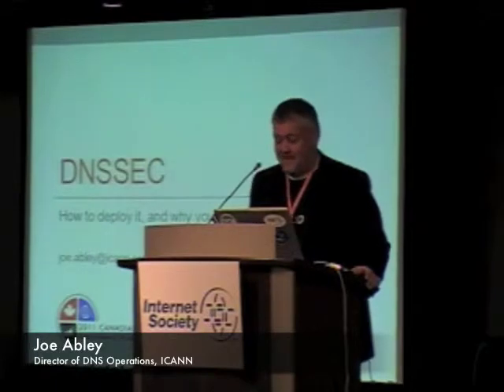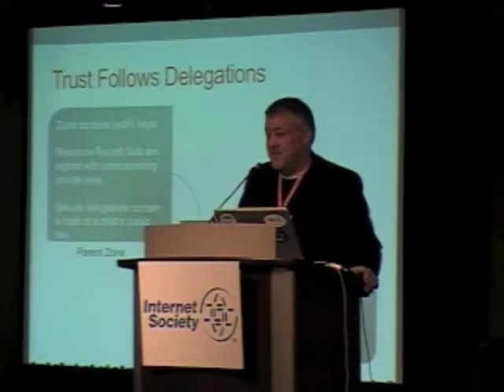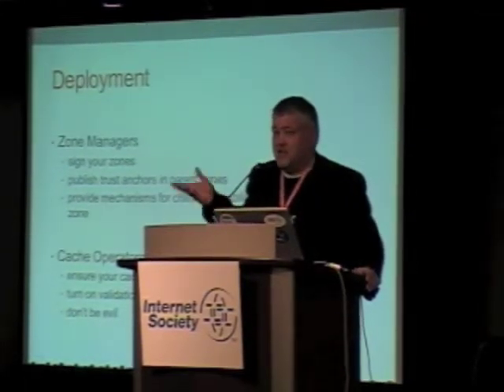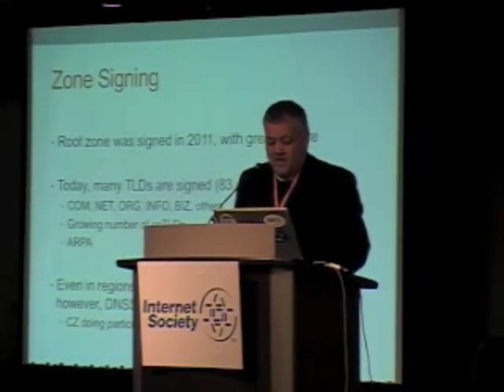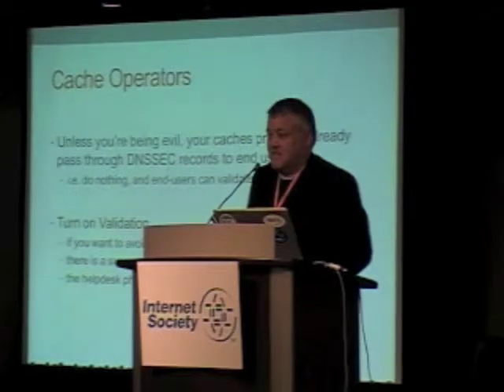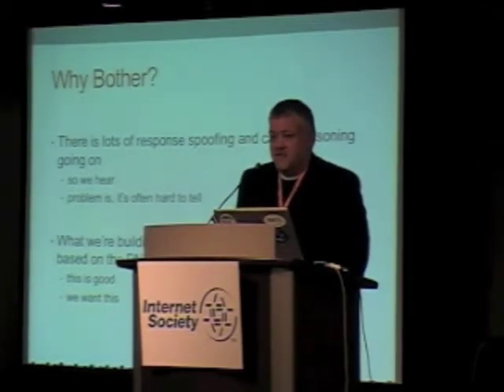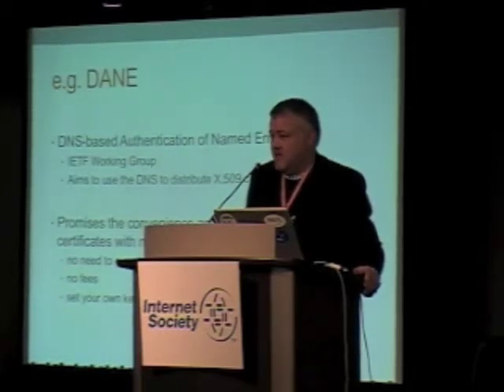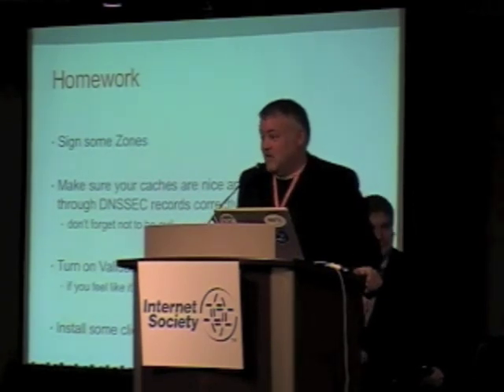ION Toronto 2011: DNSSEC: How to deploy it, and why you should bother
What is DNSSEC all about? Why should you care? How will it make your website more secure? How can you deploy it? In this presentation at at the Internet ON (ION) Conference in Toronto on November 14, 2011, Joe Abley, Director of DNS Operations for ICANN, addressed those points and provided steps for people who want to get started with DNSSEC.